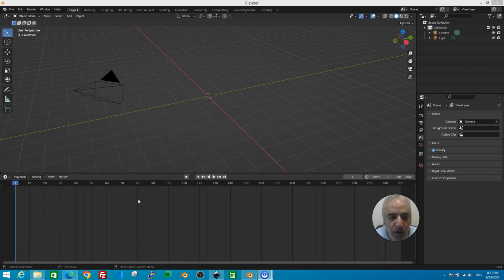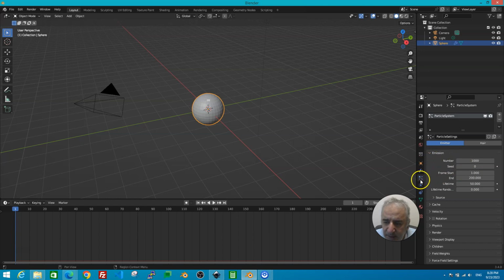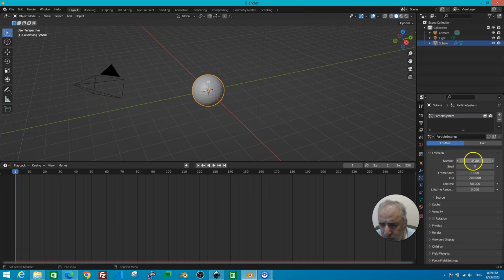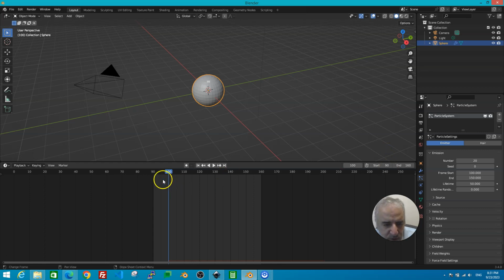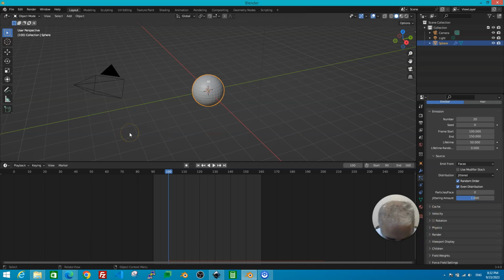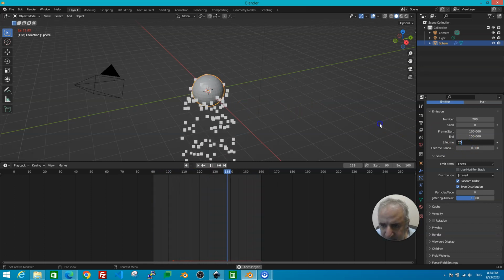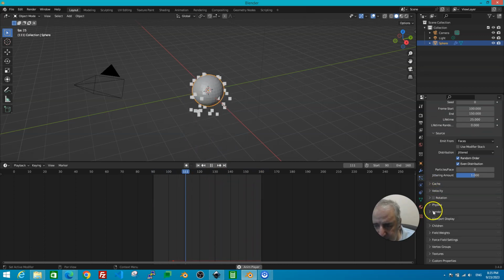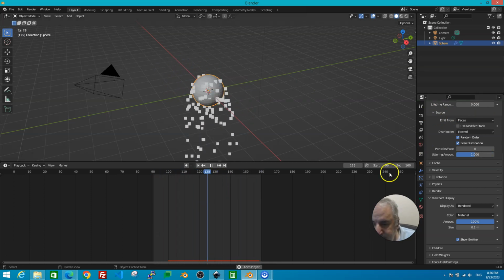Using Blender Particle System with modifiers.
In this video I explain how to use blender to create an object that emits particles.